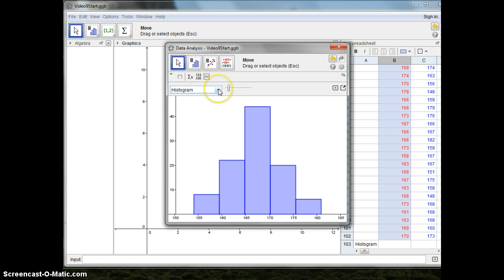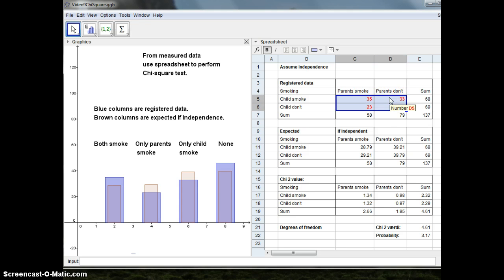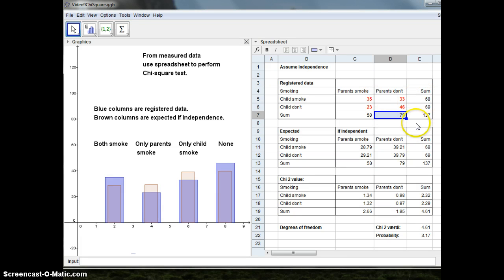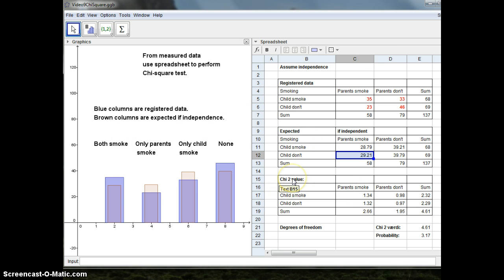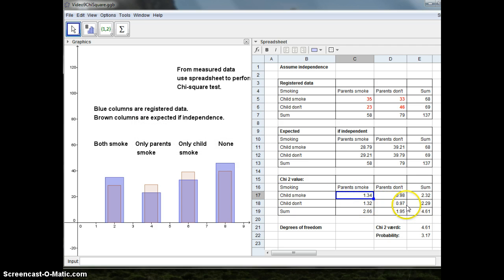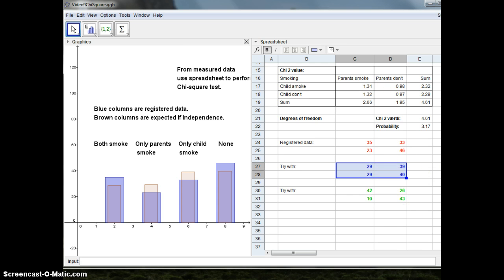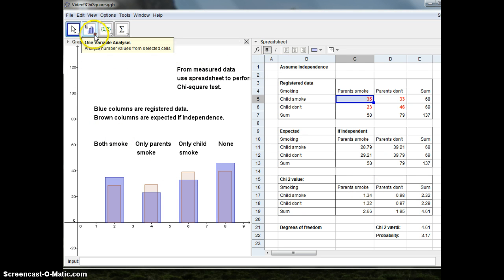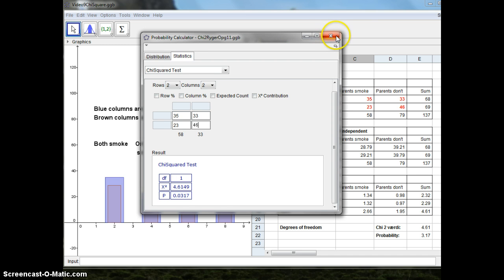GeoGebra Introduction Statistics with calculator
GeoGebra Introduction Statistics Chi Square